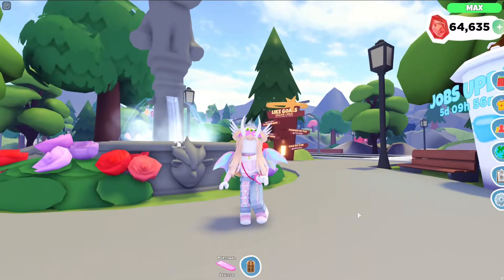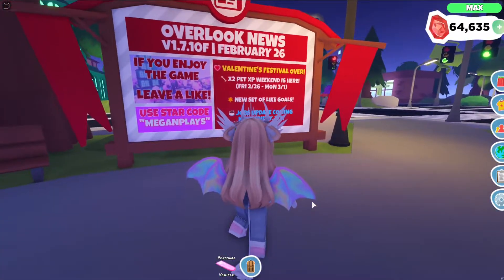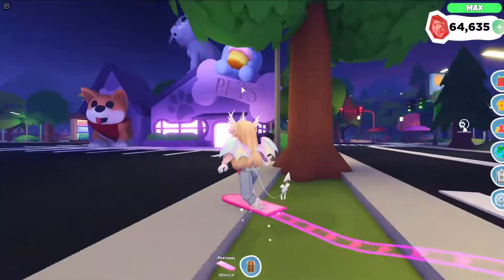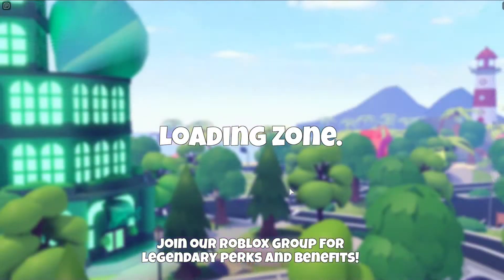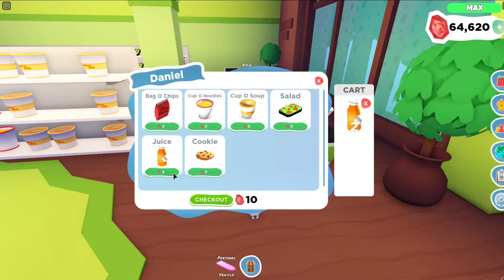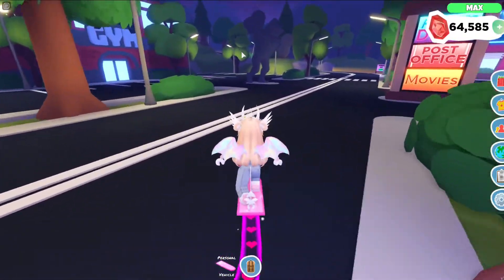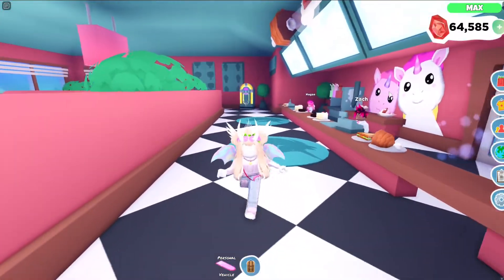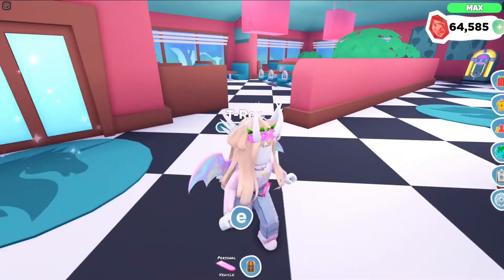How to OverlookBay - Food & Drinks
Hello everyone! Here's a quick tutorial on how to find and get food and drinks on the go for your pets!
I hope this was helpful! Let me know if you have any questions! OR if you want a certain type of Overlook Bay tutorial!

Do not use, download, copy, trace, steal, post or do anything with my videos, concepts, etc. Thank you!

Programs used:
OBS
Shotcut